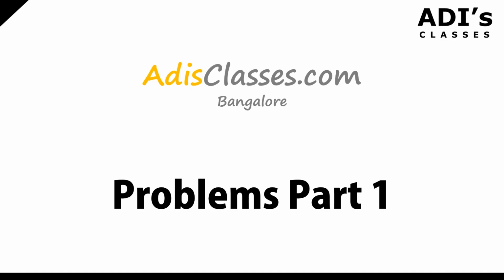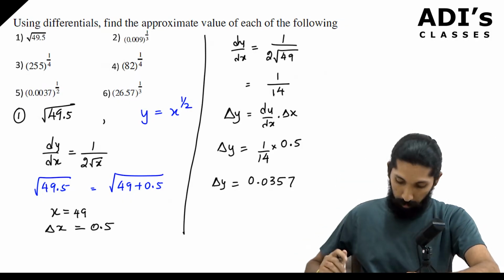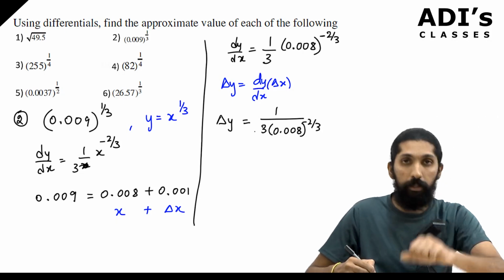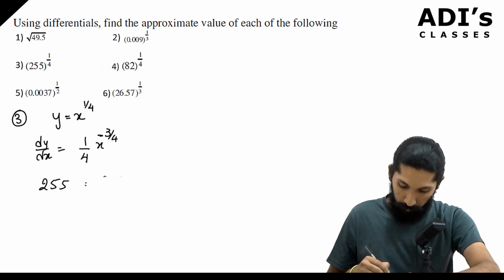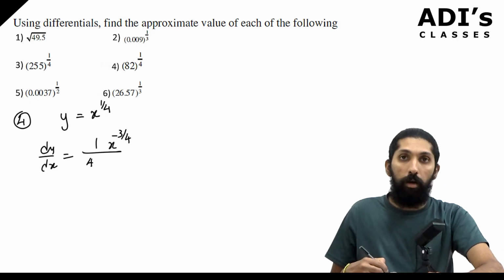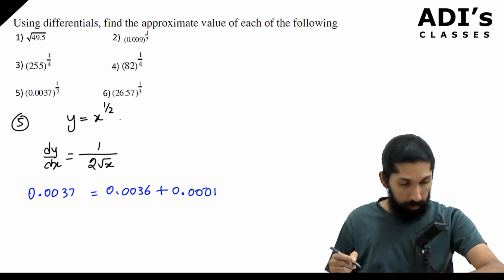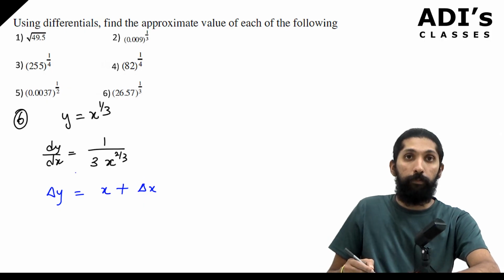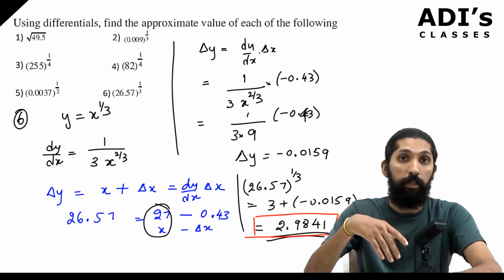Problems Part 1 | Application of Derivatives | Math Class 12 | CBSE and PUC - ADIs Classes